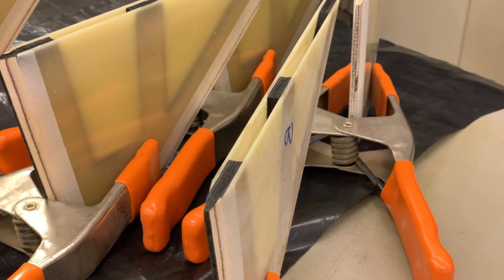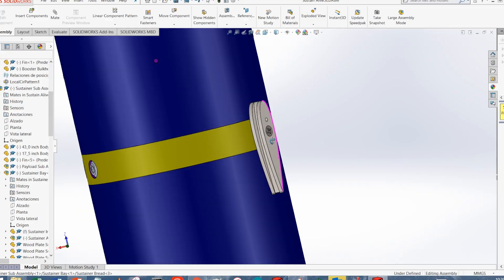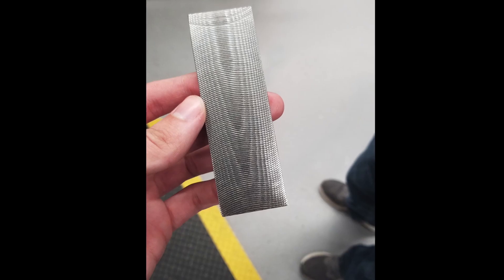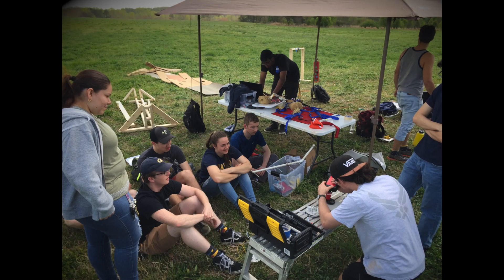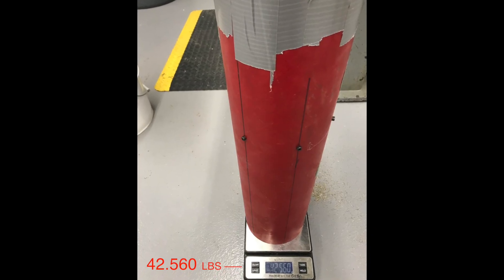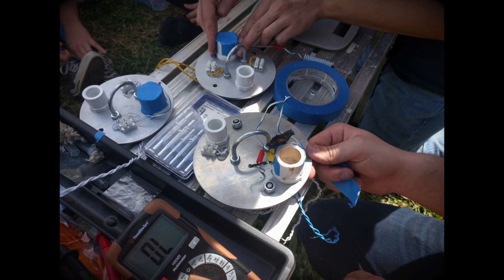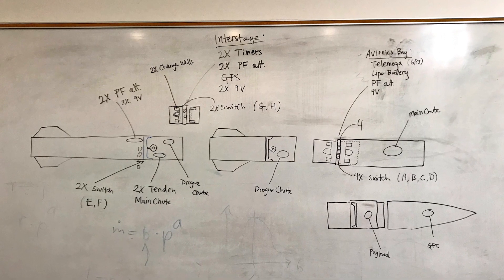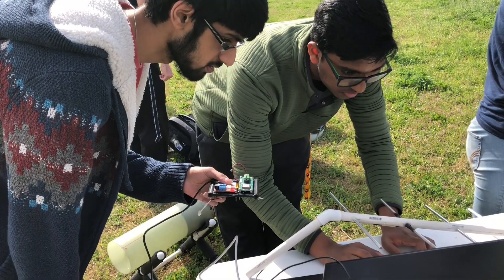Georgia Tech - 2019 Spaceport America Cup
Georgia Tech competed in the 2019 Spaceport America® Cup: Intercollegiate Rocket Engineering Competiton, near Las Cruces New Mexico, from June 18-22, 2019.

Georgia Tech flew a two-stage, student-built rocket, and won 1st place in the 30,000 ft COTS (commercial off-the-shelf) category.

GEORGIA TECH WON 3 AWARDS AT THE 2019 SPACEPORT AMERICA® CUP:
• 1st Place 30k COTS category
• 2nd place, "Best Overall Submission"
• Charles Hoult Award for Modeling & Simulation.

The Charles Hoult Award for Modeling & Simulation, was to recognize excellence in math modeling and computational analysis. Four team members authored the paper, "Reliable Modeling and Experimental Validation of Staging Events For Model Rockets."

"Rocket Designed by Georgia Tech Student Engineers Soars Above the Rest at the Spaceport America Cup Competition" provides a glimpse of what it took to design, build, and fly their award-winning rocket, Sustain Alive.

120 teams of university students from 14 countries from around the world participated in the 2019 Spaceport America® Cup. Spaceport's website says the Cup is "The world's largest intercollegiate rocket engineering conference and competition."

Still photos, audio, renderings, and some video segments courtesy of the Georgia Tech Ramblin' Rocket Club.

• Student Government Association, Georgia Institute of Technology
• Georgia Space Grant Consortium
• Pscolka Woodworks, Cokeburg, Pennsylvania
• Georgia Tech, Daniel Guggenheim School of Aerospace Engineering
• The Finley Family

SPECIAL MENTION:
• Spaceport America® Cup
• Experimental Sounding Rocket Association (ESRA)

SPECIAL THANKS:
• Dr. Joe Pscolka, Jr.
• Leonard Coleman
• Ernie Marsh
• Lori Skillings
• Dr. Jeff Jagoda

• Green, Ogdar. "Elegant Piano Logo" Pond5.com
• Slevin, Vyacheslav. "Inspirational Epic Trailer Uplifting Cinematic Soundtrack" Pond5.com